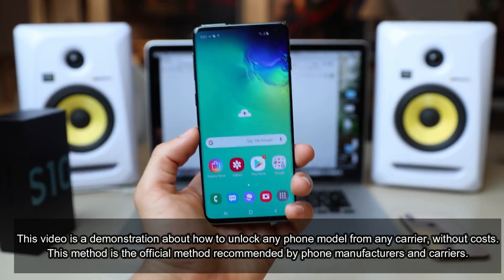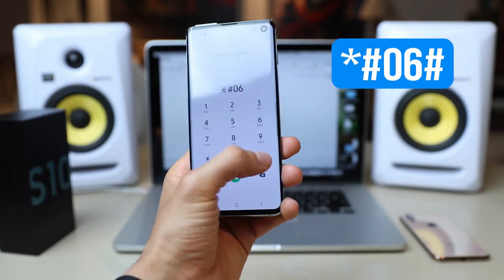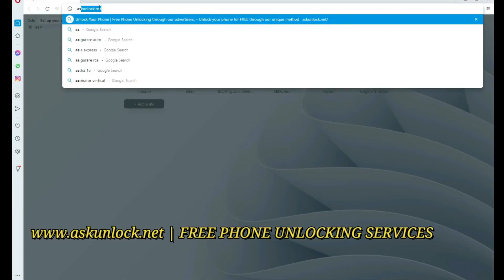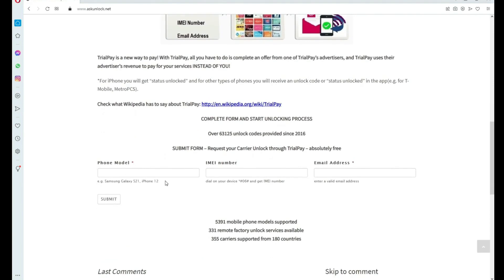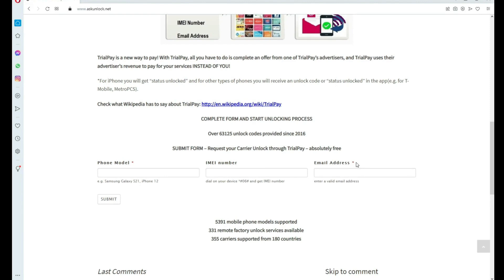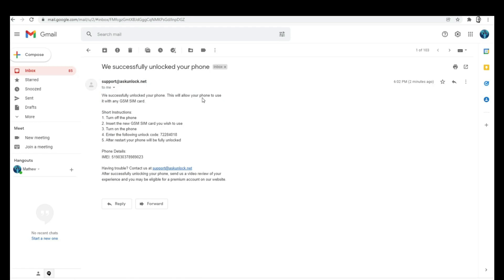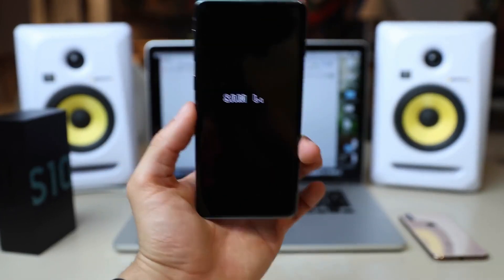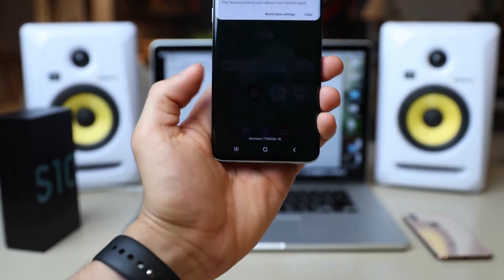How to unlock Wing phone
unlock Wing phone, unlock Wing carrier, unlock Wing network
Unlocking your phone from Wing Mobile is now easy to do. No matter if you buy it your phone with contract from Wing Mobile, I will show you a method to unlock it before contract expire. You just need to follow exactly my steps and you will unlock any type of phone from any network in just few minutes.

00:00 Intro
00:13 How to find IMEI number
00:33 Complete unlock form
01:43 Insert non supported SIM
01:53 Insert the unlock code

Typically, you can switch phone carriers in three ways:
• Online at your carrier's website
• On the phone by contacting a sales representative
• In person by visiting your carrier's nearest store location